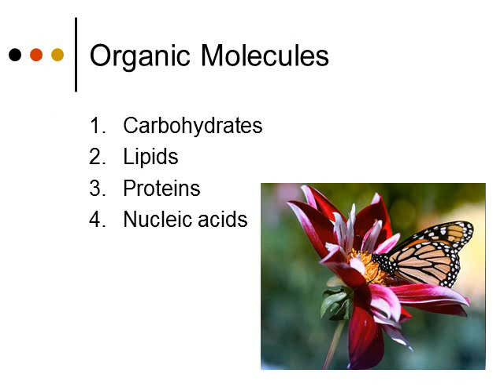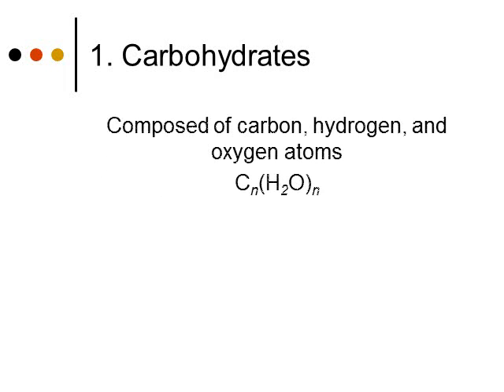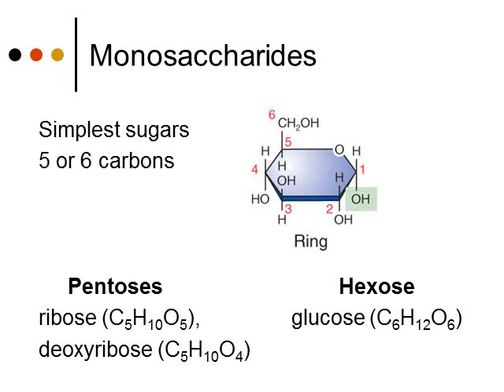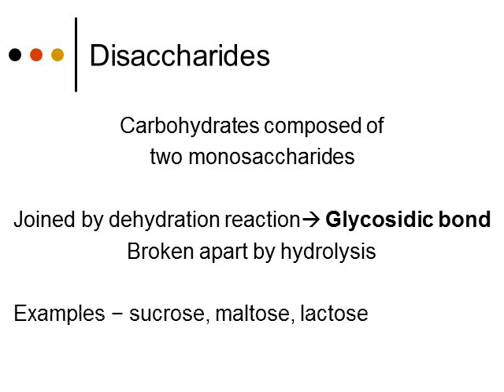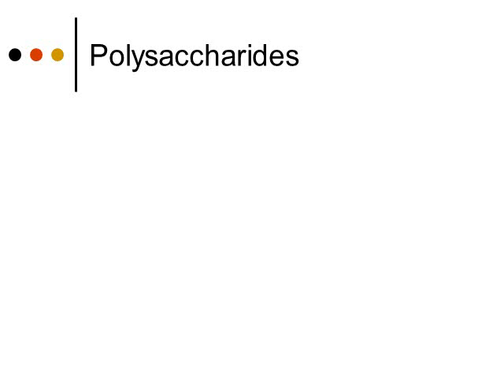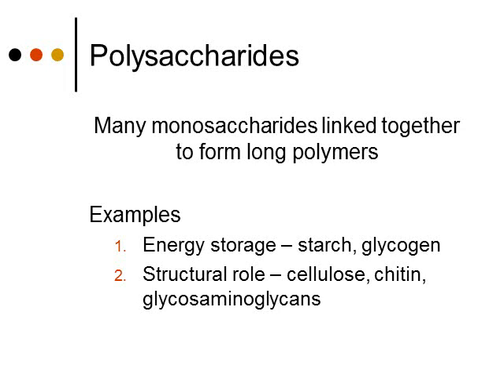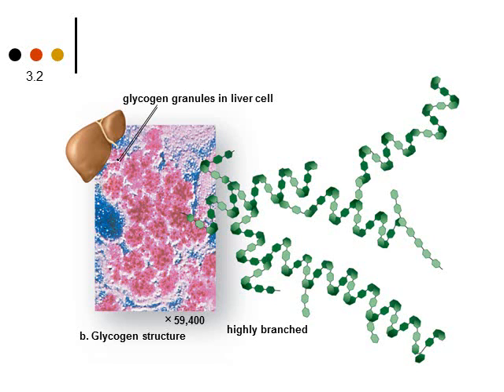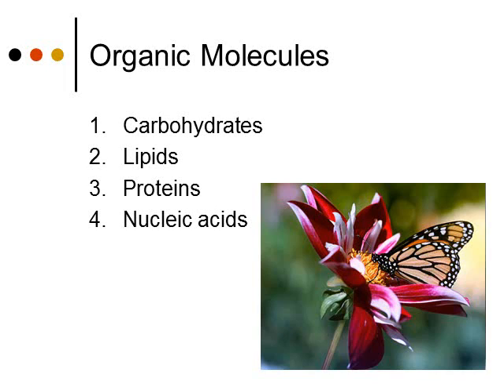BI177 Chapter 3 The Chemical Basis of Life II - Part 2 of 5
This lecture on chapter 3 covers the first type of biological molecule, the carbohydrates.